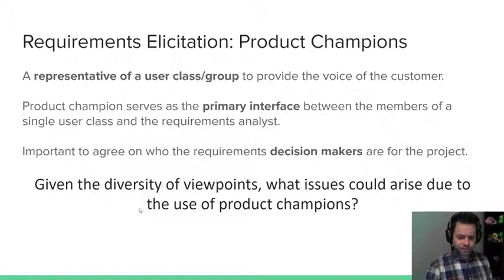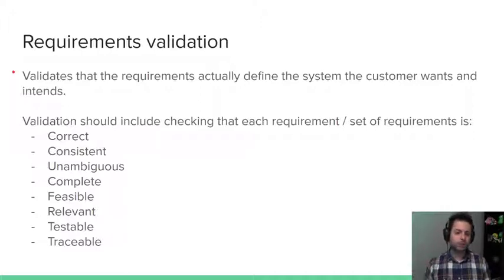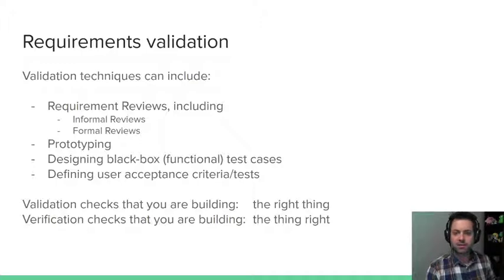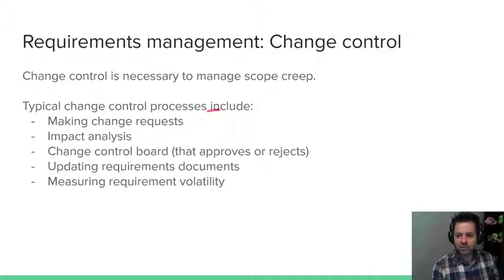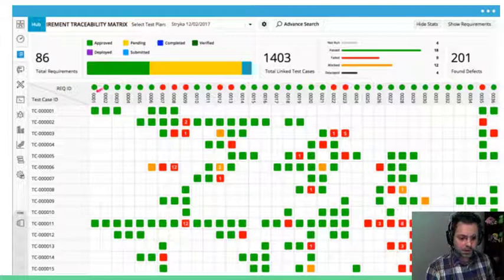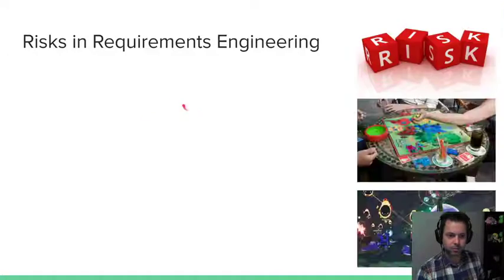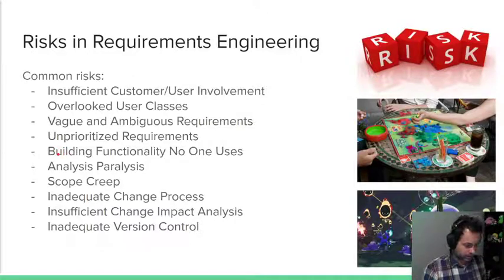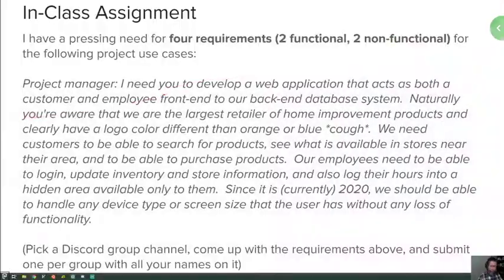CIS350 - Section 2 - Requirements (3)